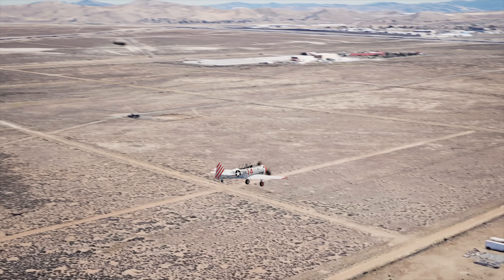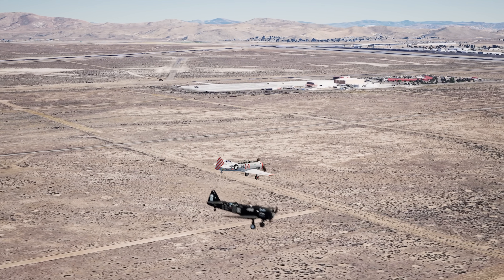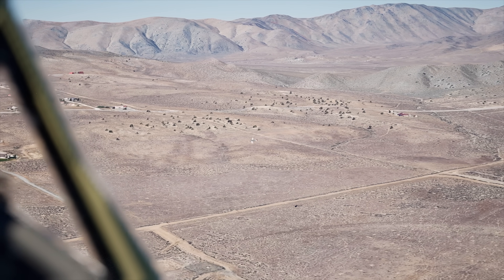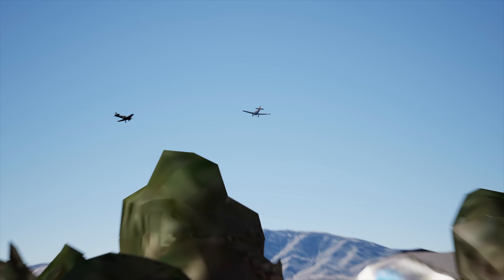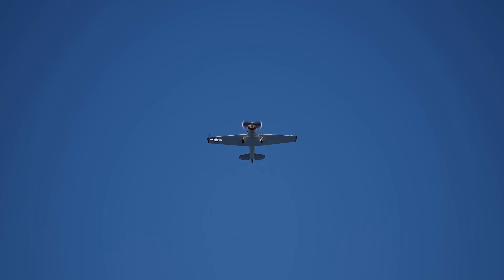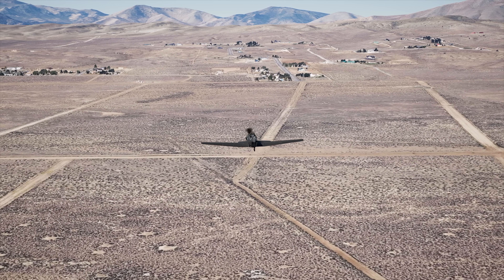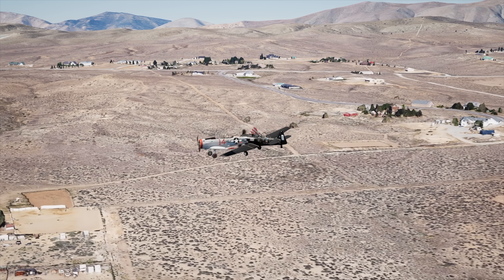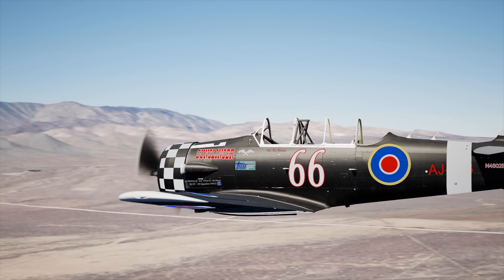T6 Crash NTSB Report and Animation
I put together some animations showing what the NTSB noted in their preliminary report on the T6 crash in Reno. I'm going to be doing more of these animations for future videos, and increasing their quality.

Note: The original version of this video included a photo that had been posted around the internet without attribution. It has been removed from the video. If you would like to see the photo, it is available in the November issue of Air Classics magazine. Please remember, when posting content, to not remove any watermarks.